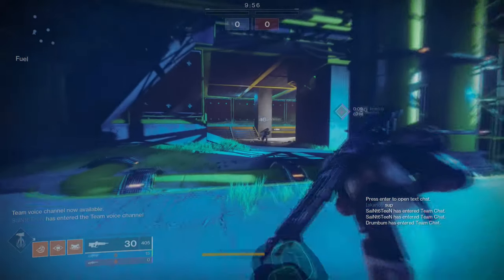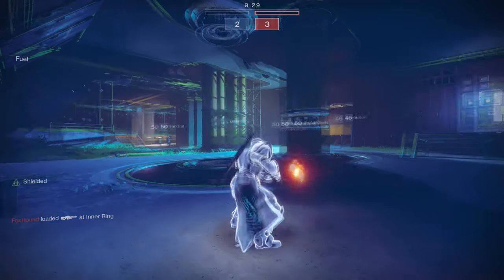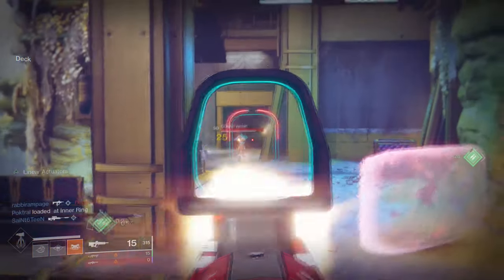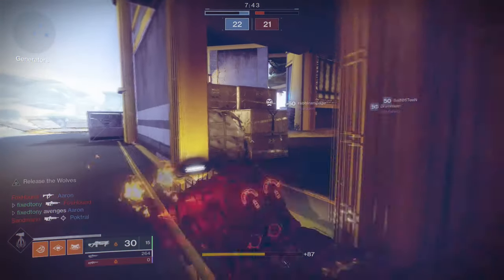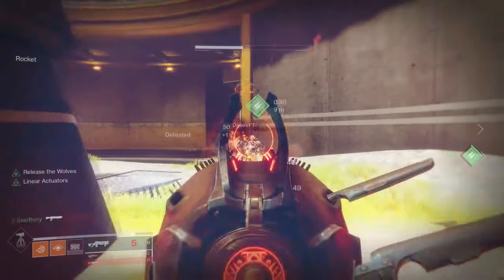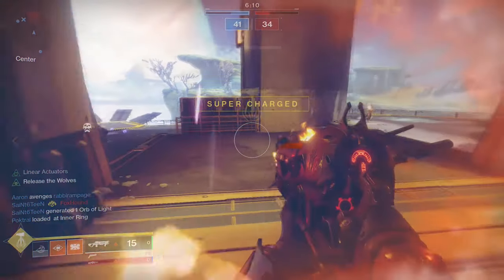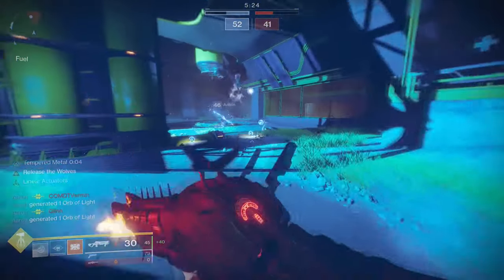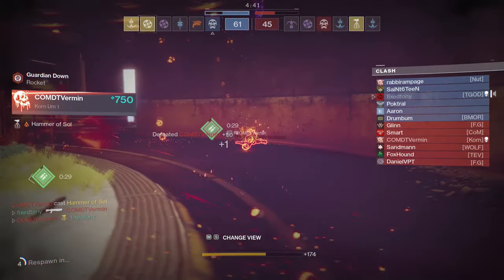Is Lord of Wolves still Broken? | Destiny 2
The Lord of Wolves changes aren't too bad and I would say still have this gun to be viable. You just won't be able to destroy everyone and everything from too far now. Do you agree with me or am I just so wrong?

PSN: Fixedtony